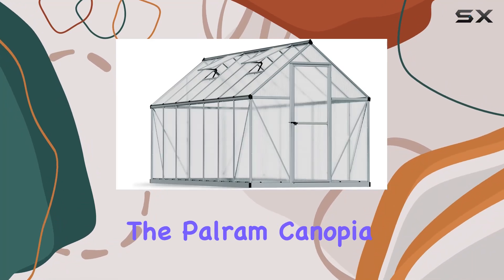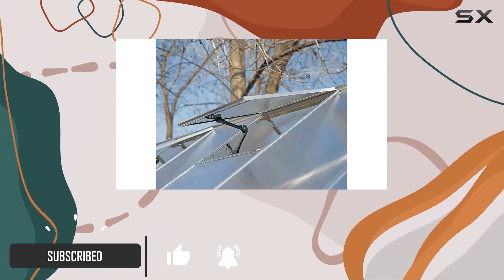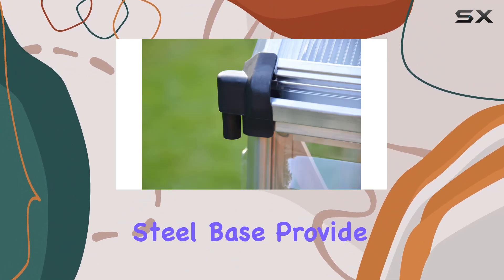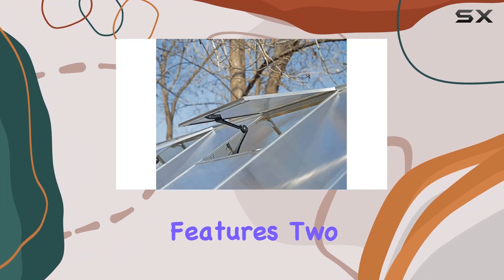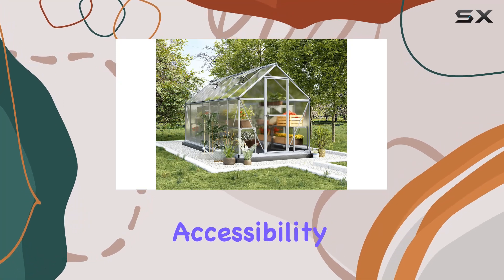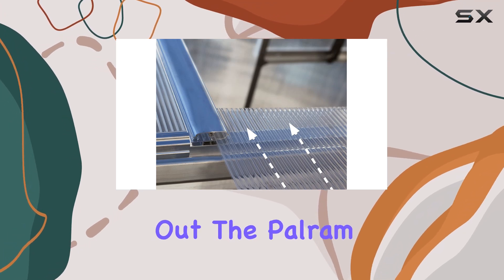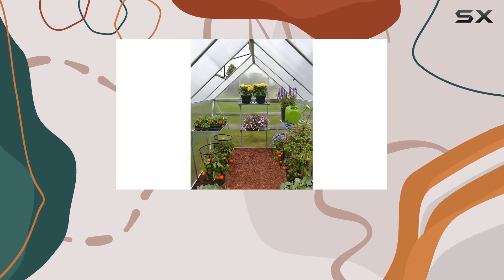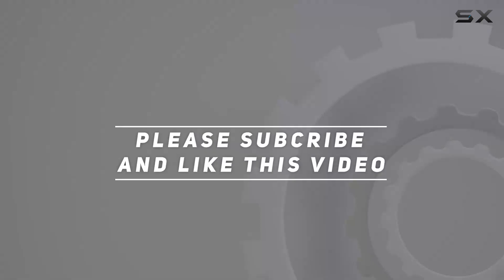Palram Canopia Greenhouse Kit 6' x 14' Hobby Walk-In Polycarbonate twin-wall Heavy Duty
0:00 Intro
0:06 Review

Things that we mentioned in this video:
Palram Canopia Greenhouse Kit : B01GHXREXY